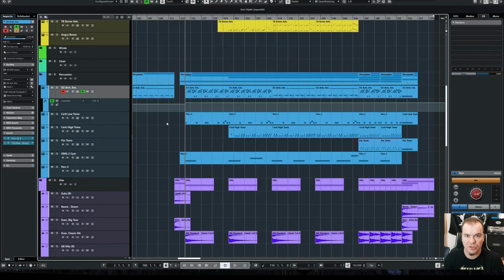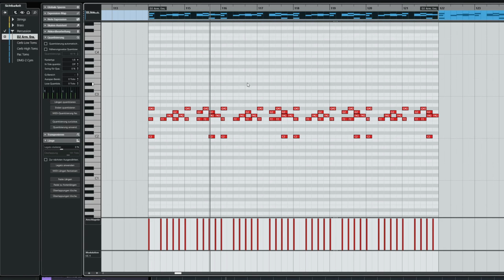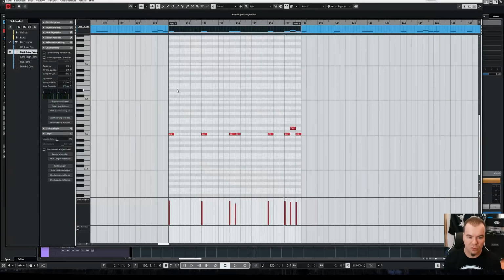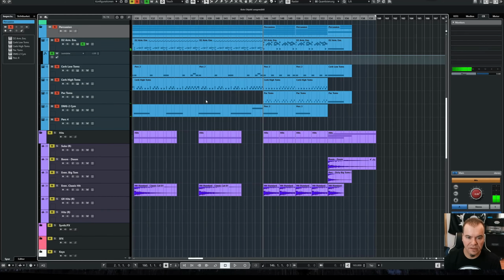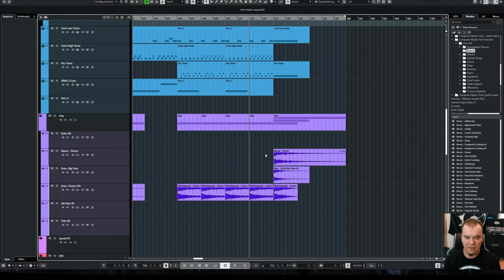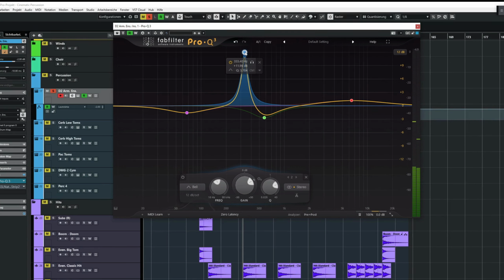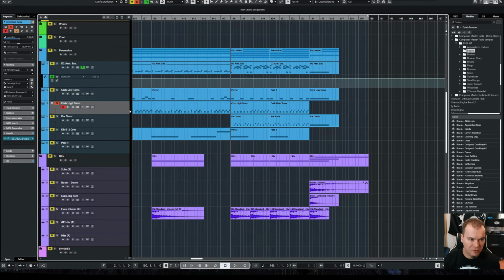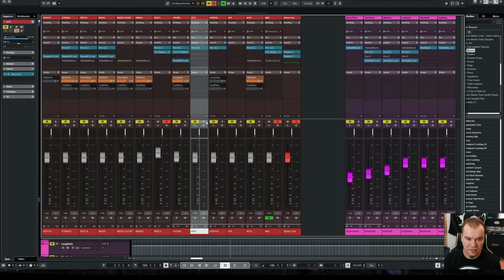How To Create An Epic Cinematic Percussion Section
This video is about how to create an Epic Cinematic Percussion section.
It's all about:
- choosing the percussion libraries
- understand layering techniques for creating a full sound
- using different velocities to enhance the rhythm
- basic EQ techniques for carving out space for the instruments

00:00   Overview
01:23   Damage-2 Armageddon Ens.
06:19   Velocity-Humanization
07:24   Audio Imperia Cerberus
08:41   Layering Libraries
09:28   Pacific Percussion
10:37   DMG-2 Cymbals
11:13   Epic Hits
11:43   Evenant Composer Master Tools
13:56   Mixing Single Instruments
21:34   Mixing The Percussion Group
23:07   Outro

Listen to my music on:
And all other major download/streaming portals !